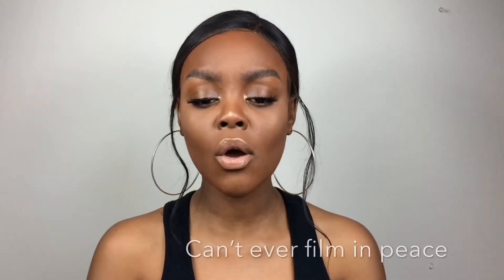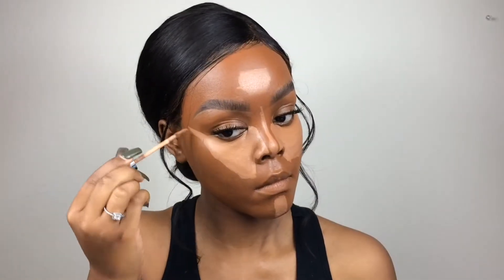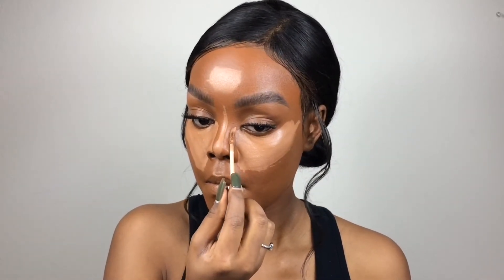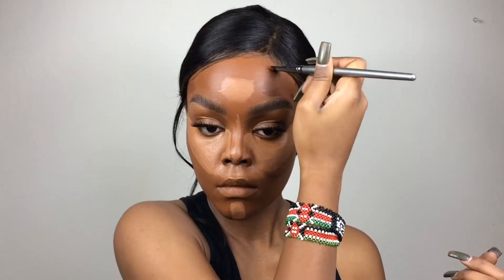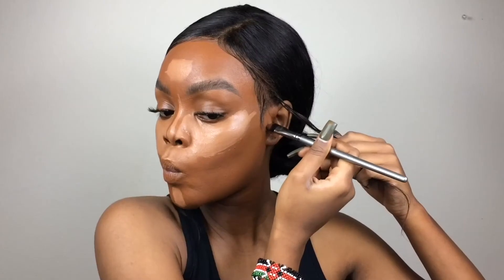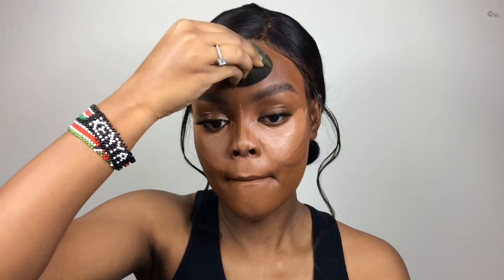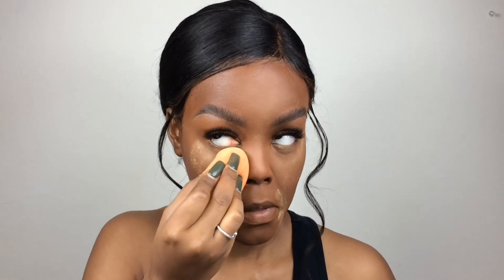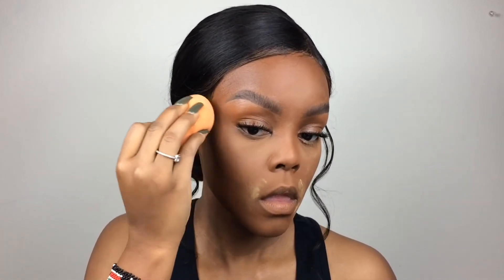How To: Contour and Highlight for Beginners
Hello, lovelies! Here's a detailed video on what highlighting and contouring is and how to highlight and contour. I apologize if I'm talking a little bit fast but i was in a rush. Everything I used is listed down below based on their category.

Products Used
                  Applied off camera:
Primer: Lancôme’s la base pro
Brows: Anastasia Beverly Hills dip brow in ebony
Lashes: Eylure X Vegas Nay grand glamour
Foundation: Urban Decay All Nighter in 12
Lips: Colourpop lip gloss in weho

                 In the Video:
Highlight: Urban Decay naked skin in deep neutral
Cream Contour: Anastasia Beverly Hills cream contour in deep
Set: Sacha buttercup and L’Oréal infallible powder I’m 800 cocoa
Contour cleanup: Laura Mercier deep Translucent powder
Contour: Morphe 06PW
Highlight: Balm Cosmetics betty Lou manizer
Setting spray: Ofra setting spray